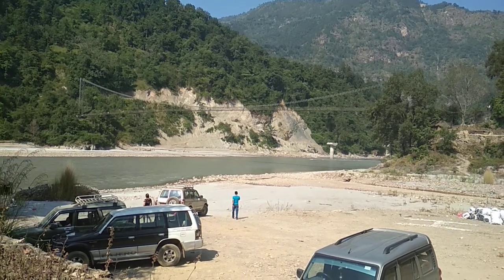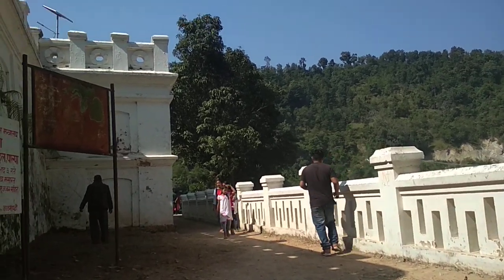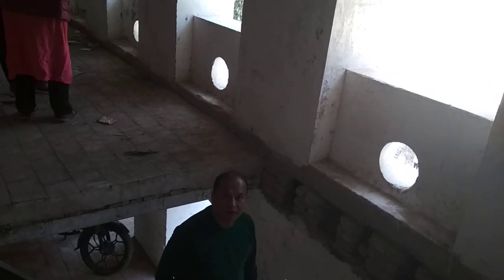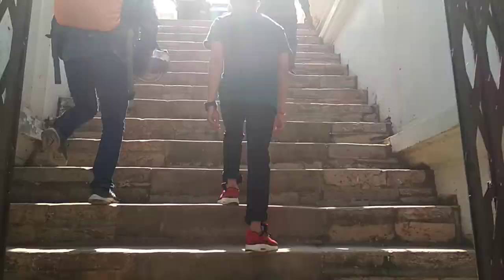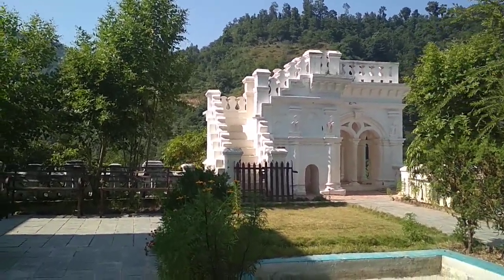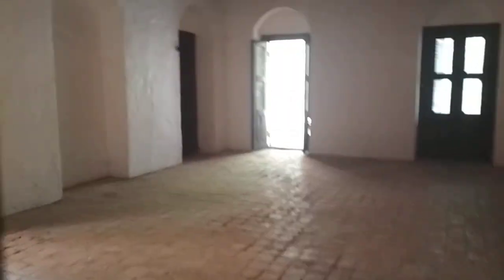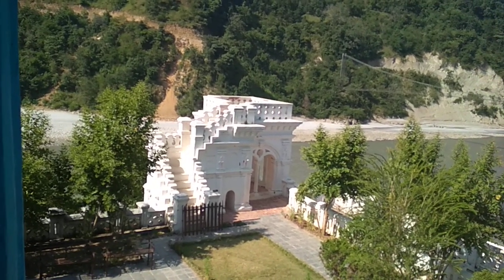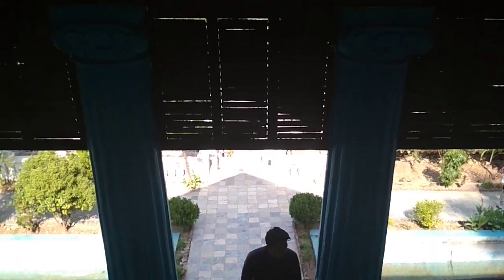Rani Mahal, Palpa - Nepal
This Mahal (Palace) is built on top of one rock. In the bank of Kaligandaki River in Palpa, Nepal. A place worth to visit while you are in Nepal. It was a small attempt to make you all aware of this place please do share your constructive feedback for me to learn and prepare for my next video.🇳🇵❤️👌👍